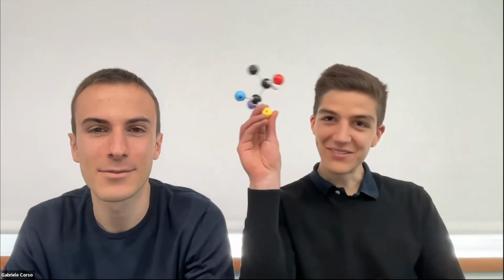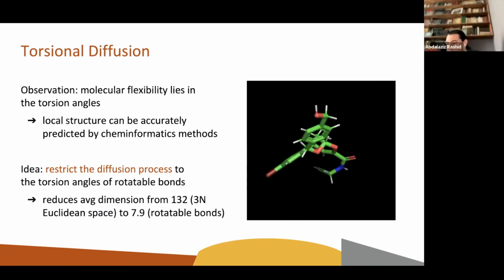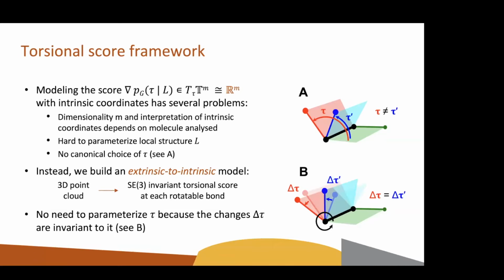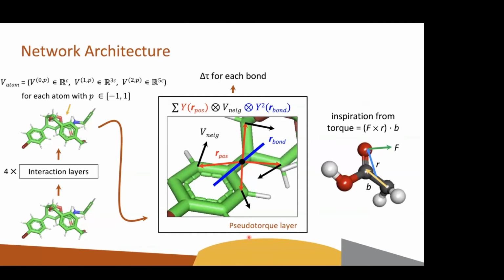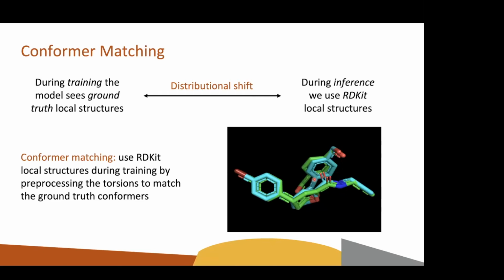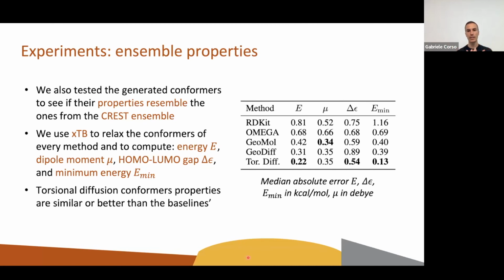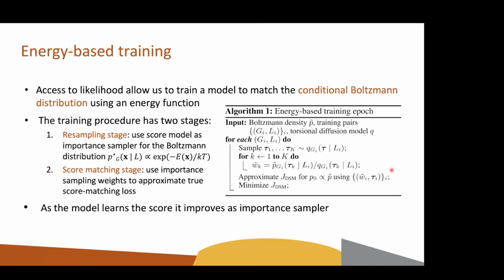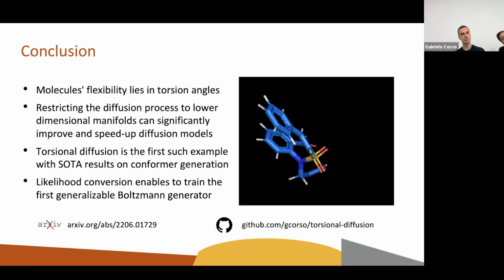Torsional Diffusion for Molecular Conformer Generation | Gabriele Corso & Bowen Jing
Abstract: Molecular conformer generation is a fundamental task in computational chemistry. Several machine learning approaches have been developed, but none have outperformed state-of-the-art cheminformatics methods. We propose torsional diffusion, a novel diffusion framework that operates on the space of torsion angles via a diffusion process on the hypertorus and an extrinsic-to-intrinsic score model. On a standard benchmark of drug-like molecules, torsional diffusion generates superior conformer ensembles compared to machine learning and cheminformatics methods in terms of both RMSD and chemical properties, and is orders of magnitude faster than previous diffusion-based models. Moreover, our model provides exact likelihoods, which we employ to build the first generalizable Boltzmann generator.

Authors: Bowen Jing, Gabriele Corso, Jeffrey Chang, Regina Barzilay, Tommi Jaakkola